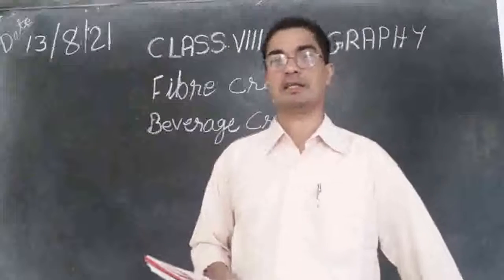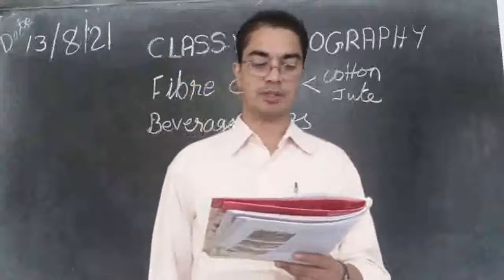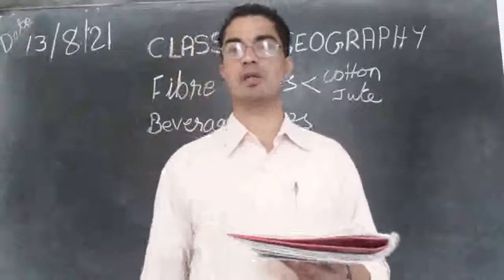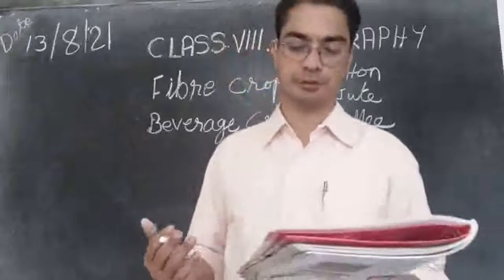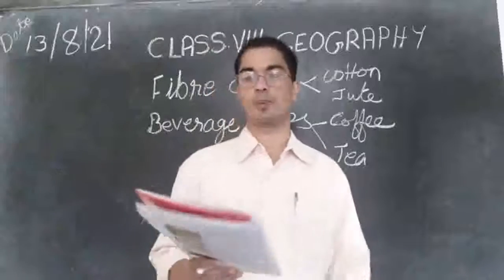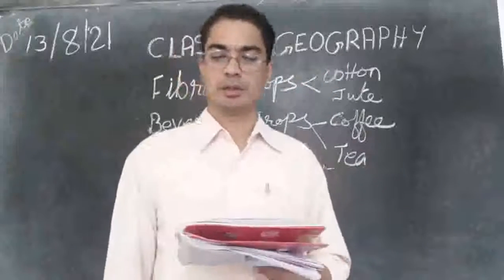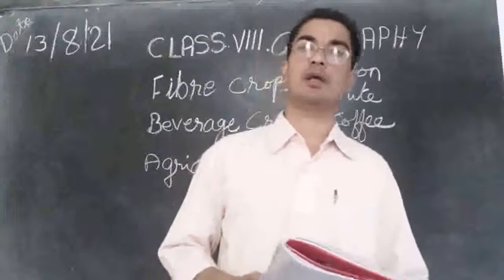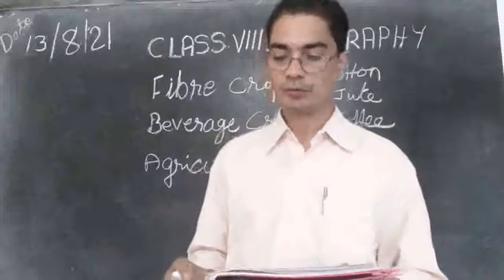13.8.'21//NCERT// CLASS VIII// GEOGRAPHY//LESSON 4 //FIBRE AND BEVERAGE CROPS